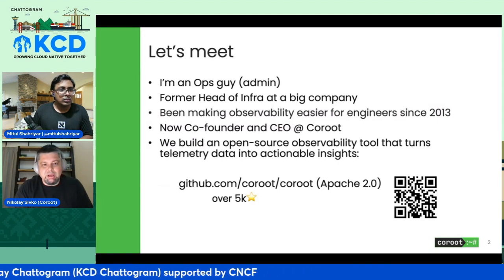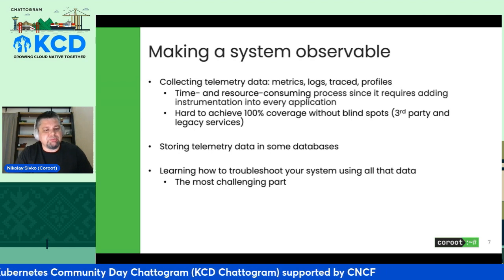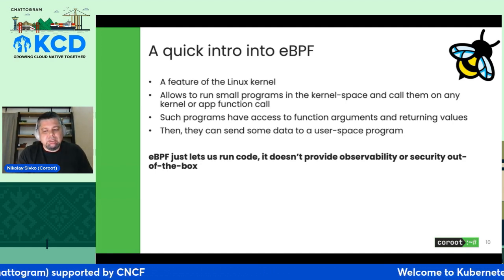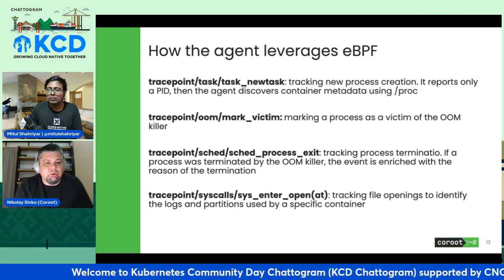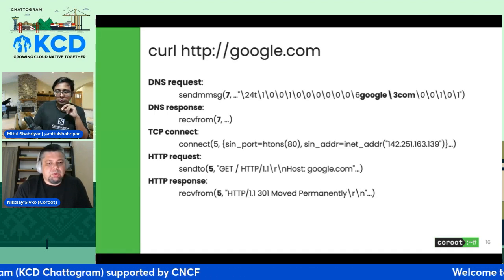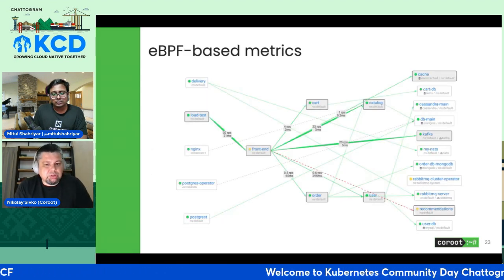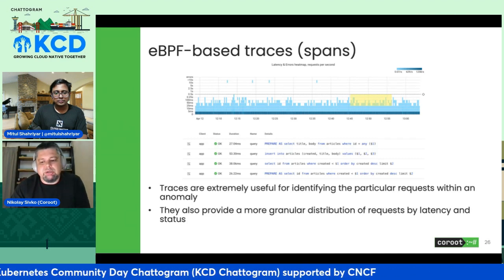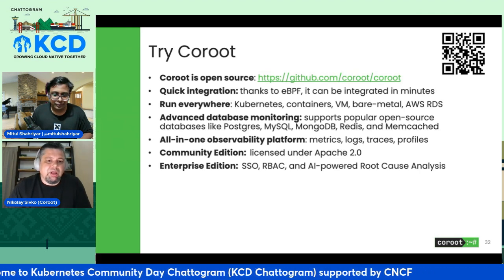Harnessing eBPF for Advanced Observability in Kubernetes Environments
This session is part of the KCD Chattogram event